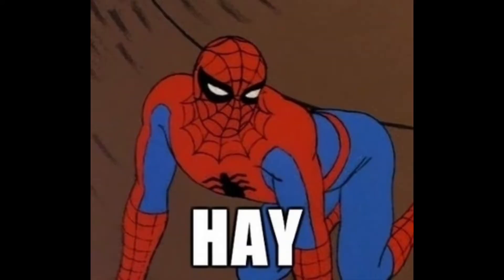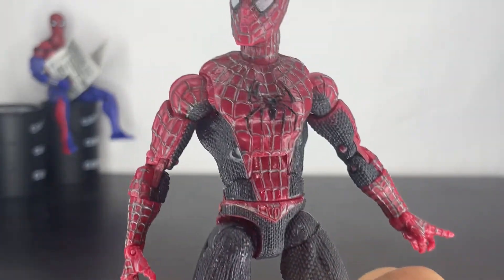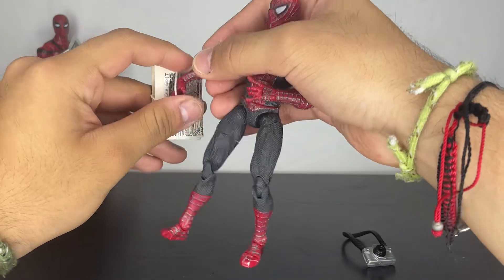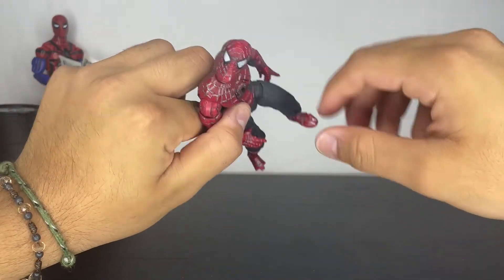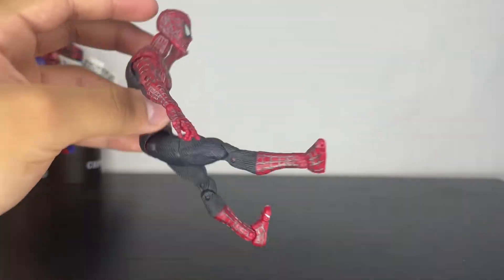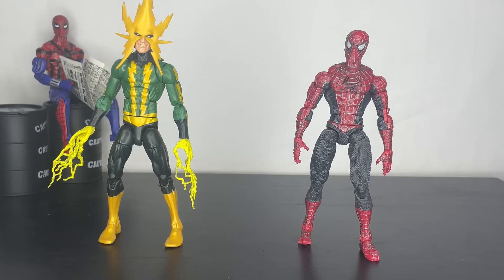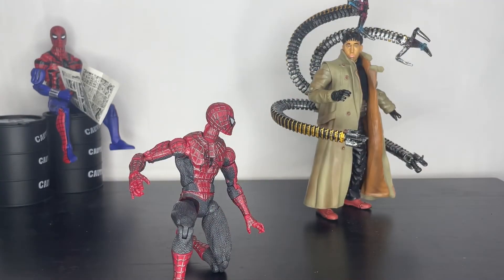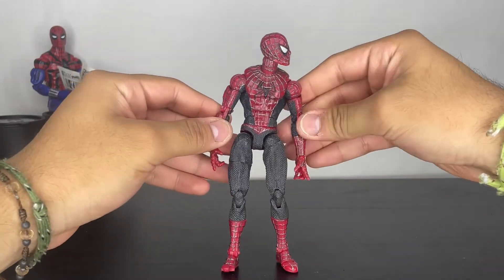Spiderman spin kick figure review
Todays video is the spin kick spiderman from the Sam rami figures